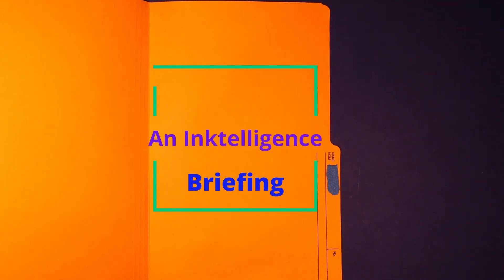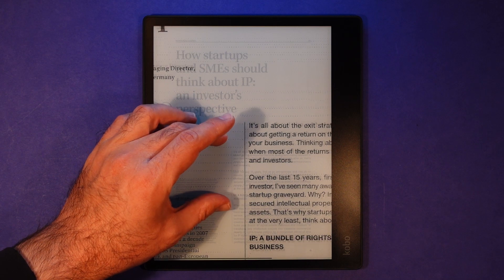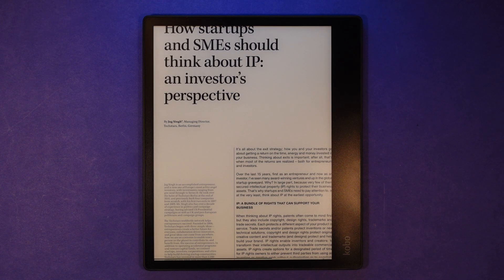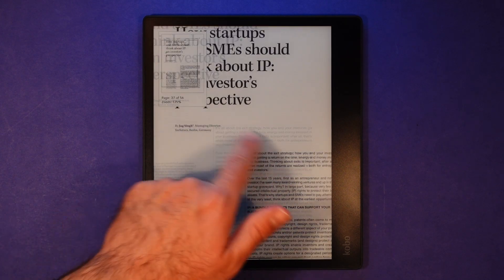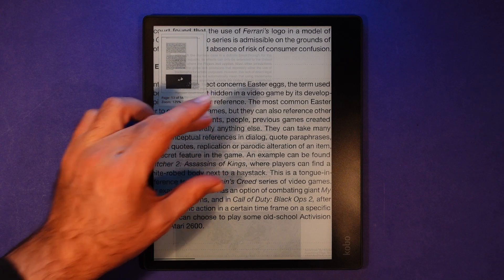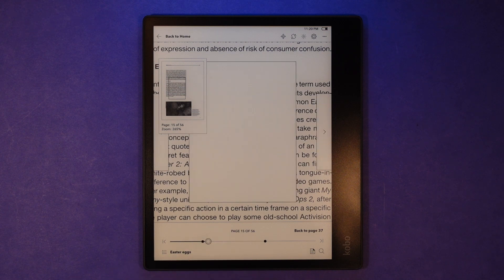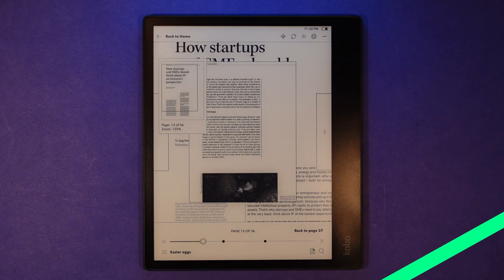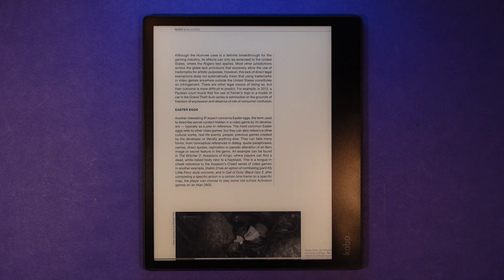Kobo Elipsa - How to Set a Zoom Level Across an Entire PDF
Hi Everyone!
Have a Kobo Elipsa? Thinking about getting one? Want a way to set one zoom level across the entire PDF you’re reading?  Then this video may just be for you! Welcome to the Inktelligence Briefing!